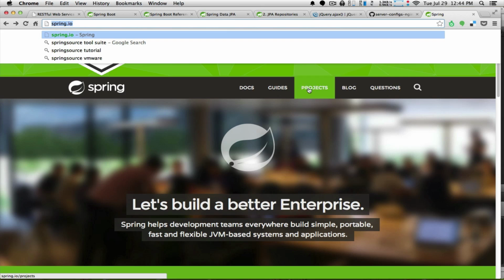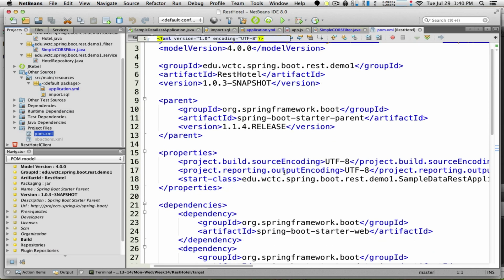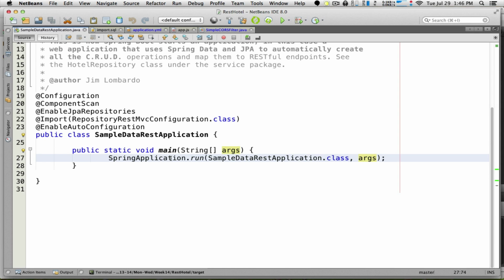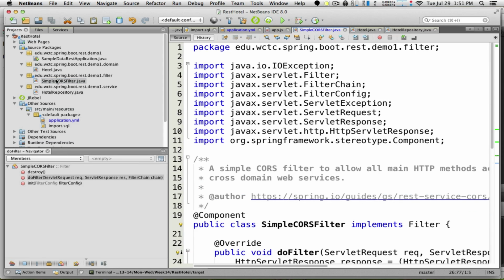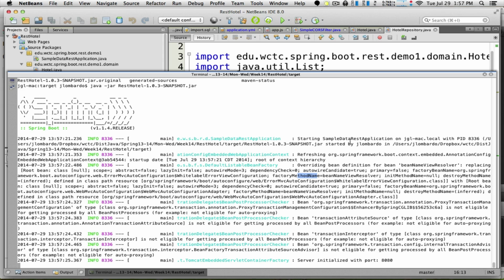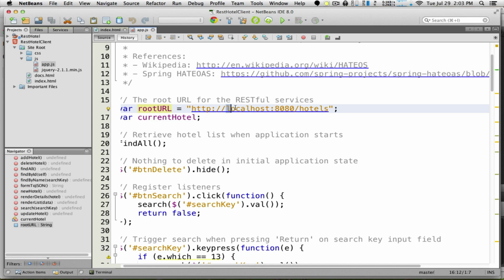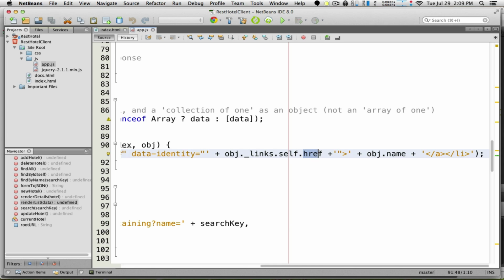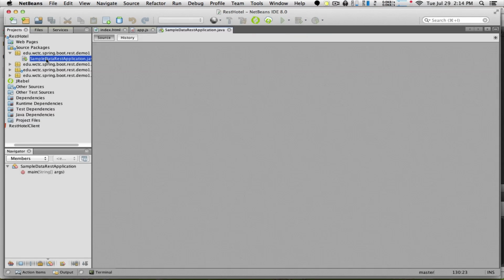REST Web Services Made Easy - Part 2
This is Part Two of a three-part series on how to easily create and consume RESTful Web Services. In this video, Part Two, we'll show you how to use Spring Boot to automatically generate RESTful web services (in the HATEOAS style) from a database and run it as a standalone Java app that launches and embedded web server. And we'll show you how to consume these web services with custom HTML5, CSS and JavaScript with the help of JQuery.

All the code for this demo can be downloaded as Maven Projects from Github:

For more detailed information about the topics covered in this video please see the following: